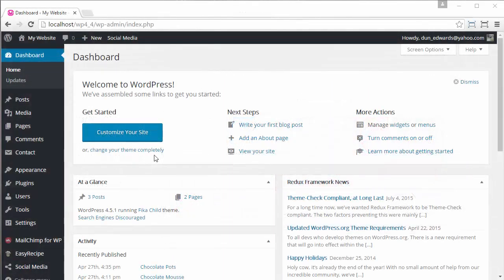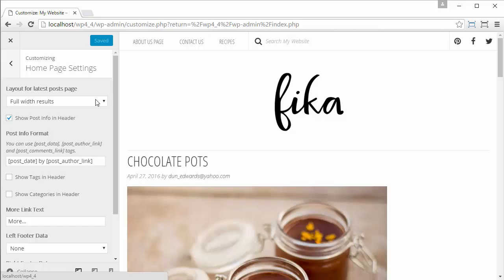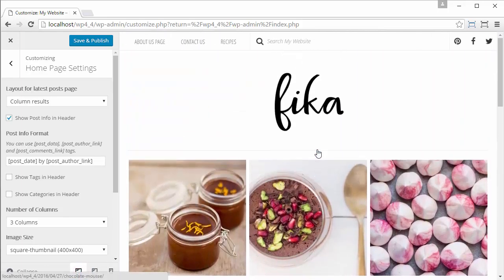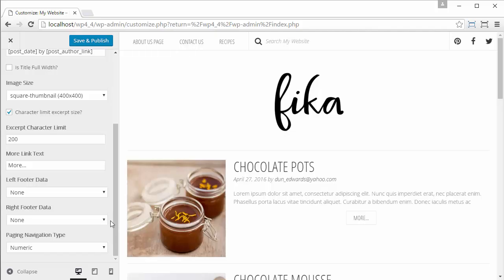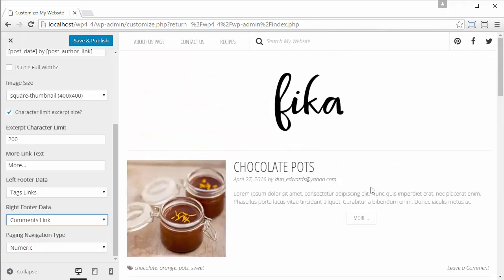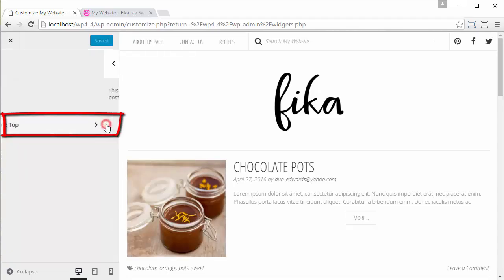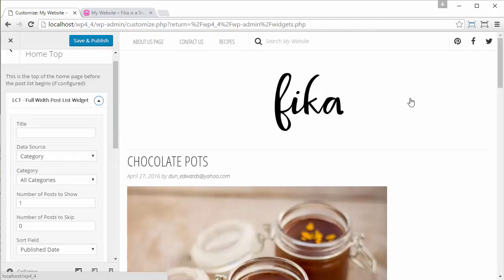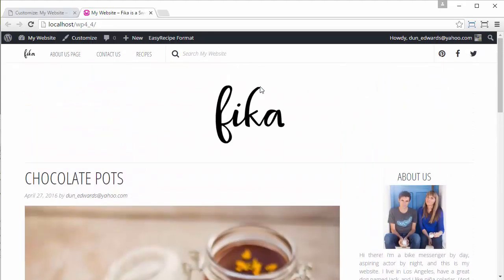09 How To Change Home Page Settings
How to change home page settings with the Fika theme including adding a Widget to the top of the home page.